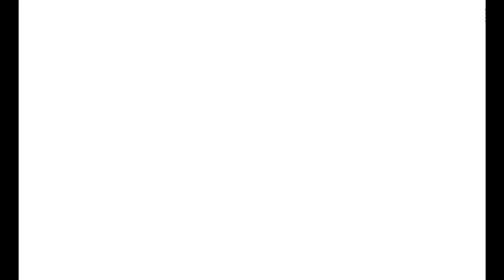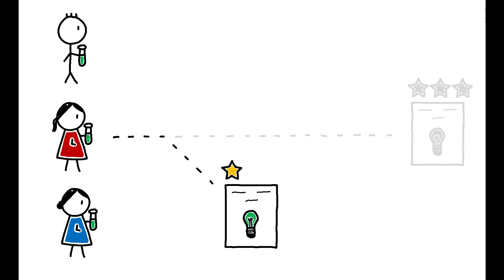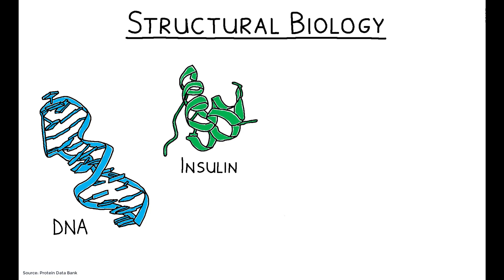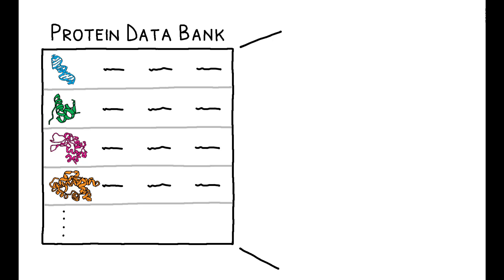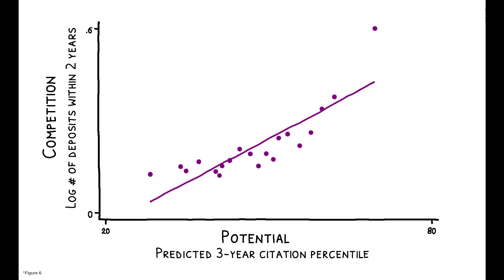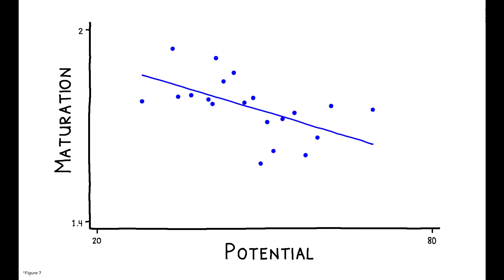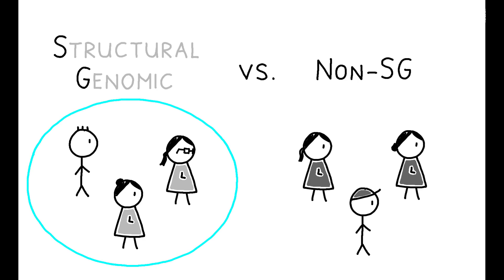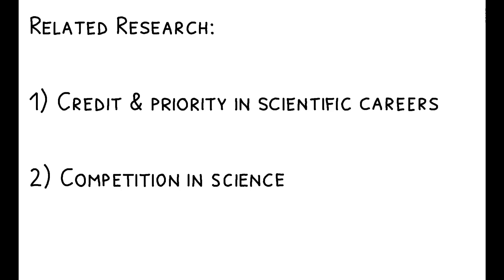A Race to the Bottom in Science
Ryan Hill and Carolyn Stein. 2021. “Race to the Bottom: Competition and Quality in Science.” Working paper, downloaded February 2021.

Do competition and the pressure to publish first lower the quality of scientific work?